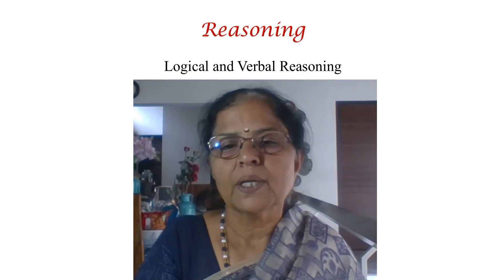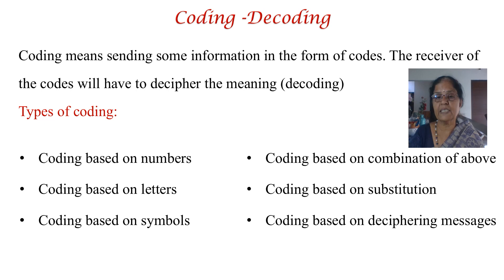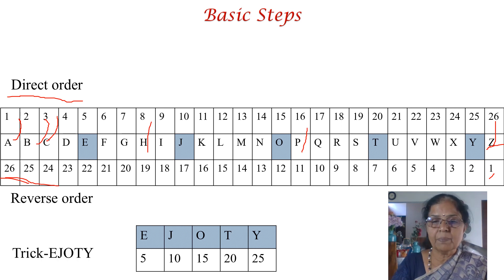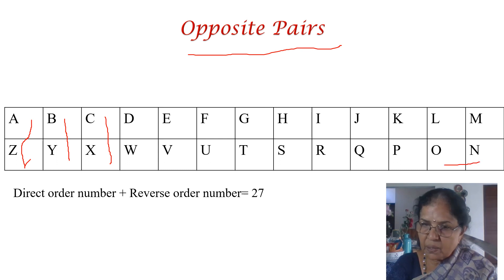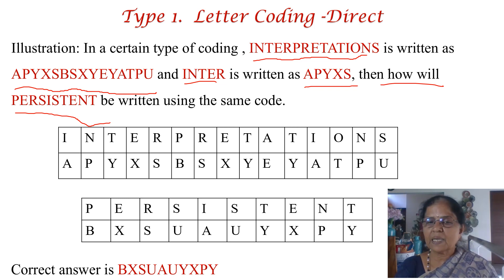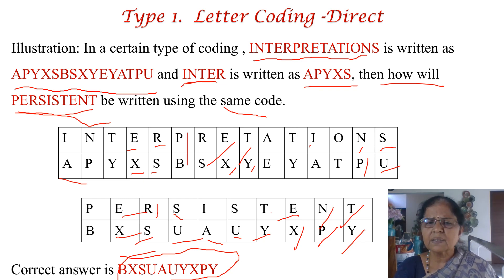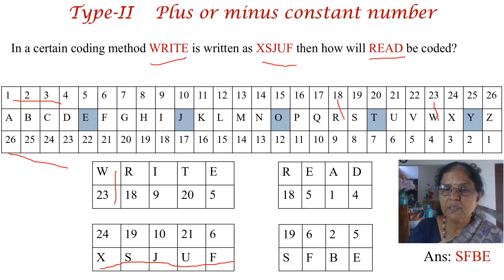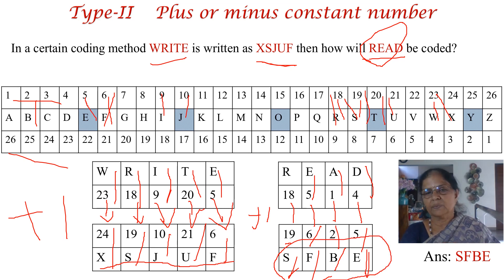Mathematical Reasoning & Aptitude -1 Logical & Verbal Reasoning -Coding & Decoding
This video explains in detail how to solve problems in Mathematical and Logical Reasoning -Coding and decoding problems are illustrated in detail. This explanation forms a part of Unit V in UGC-NET Paper 1. This video is also useful for those who are preparing for any competitive exam like TNPSE, TET , CTET, CUET etc where logical reasoning is a part of the syllabus.